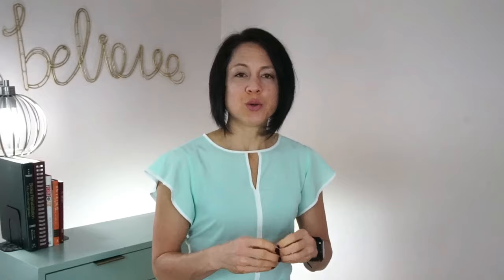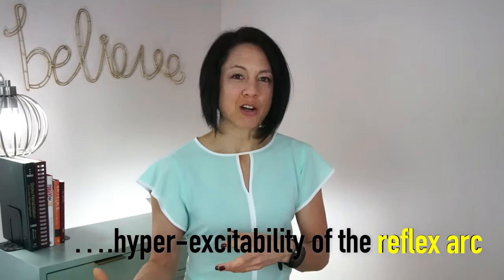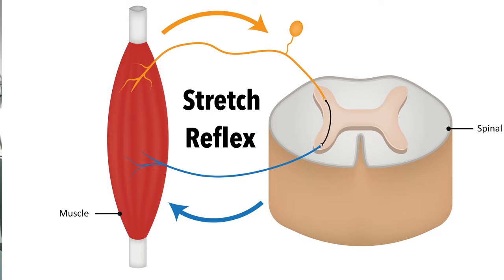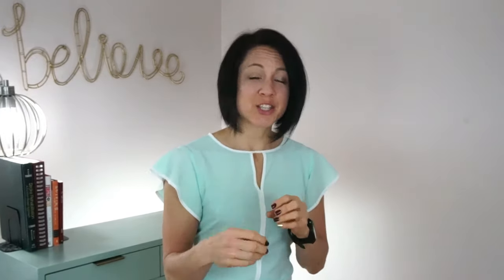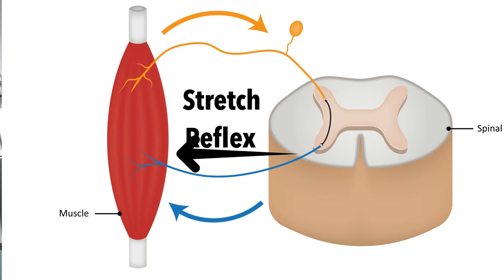Spasticity: Conservative Treatment Options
Ever wonder why your body seems to do these crazy movements (without your consent)? Spasticity is a movement disorder that is characterized by velocity dependent increase in muscle tone due hyperexcitability of the stretch reflex. In this video I will explain what that really means (without all the super fancy and confusing words).  If you have spasticity you MUST watch this.

Time Stamps:
1:24 What is spasticity
5:24 What triggers a spasm?
5:52 Factors that worsen spasticity over time.
7:03 What are the most common spastic patterns after a stroke or brain injury?
8:03 Should you treat your spasticity?
9:17 Conservative treatment options for spasticity